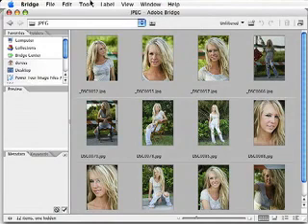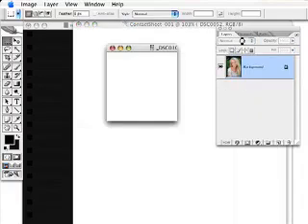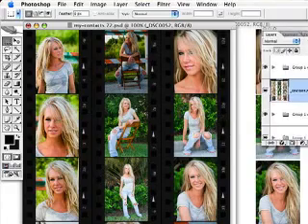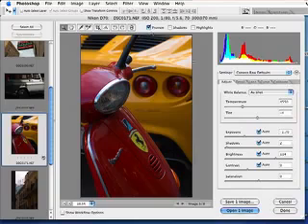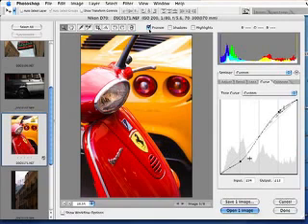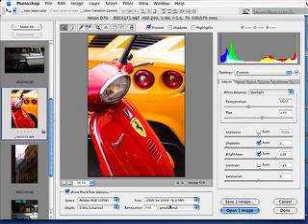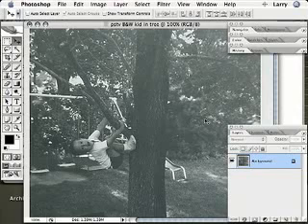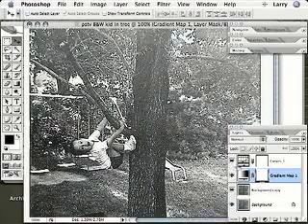Photoshop Tutorial, Color Grading vs. Color Correction Process, Extreme Contrast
Info:
This is for an old version of Photoshop but believe me, if you learn it like this you will know to do it today also.